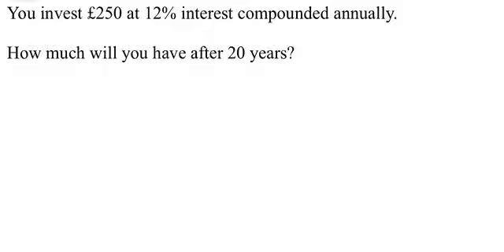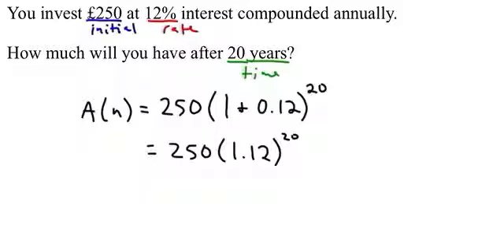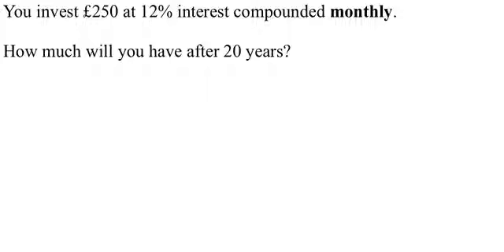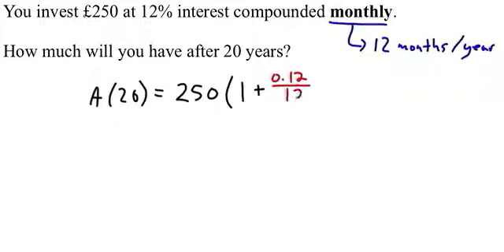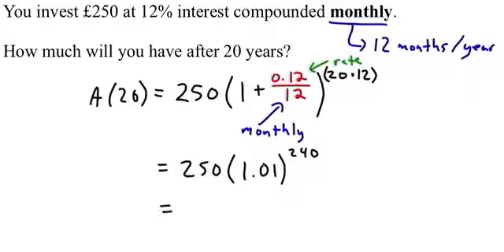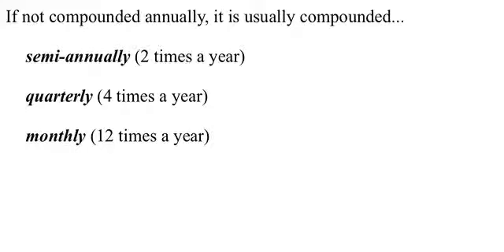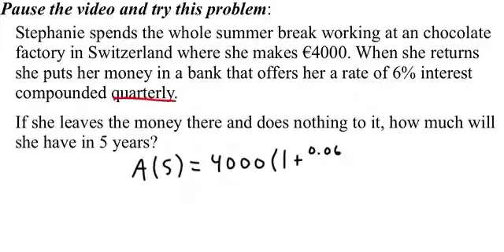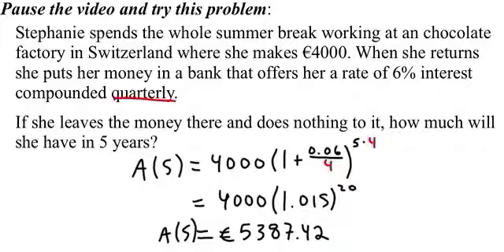More Compound Interest